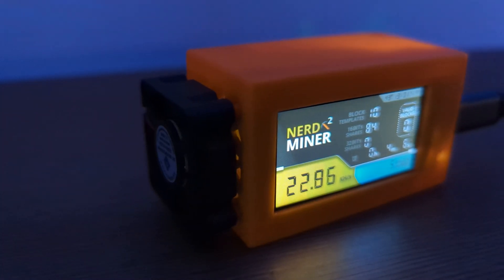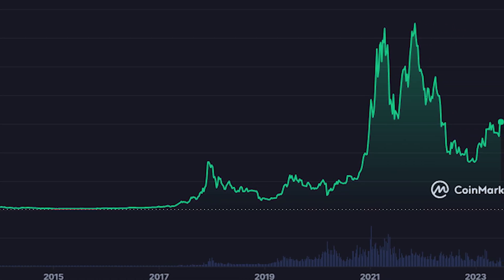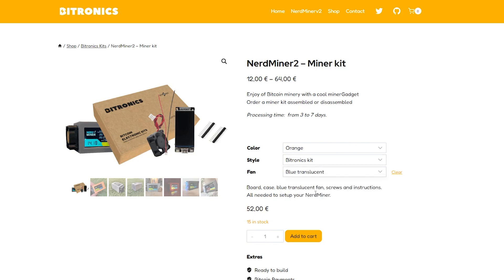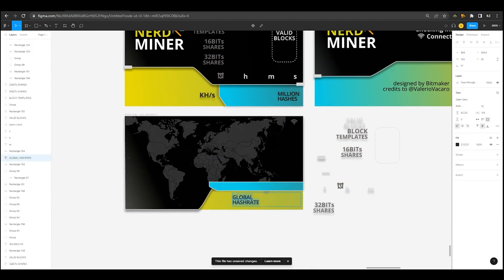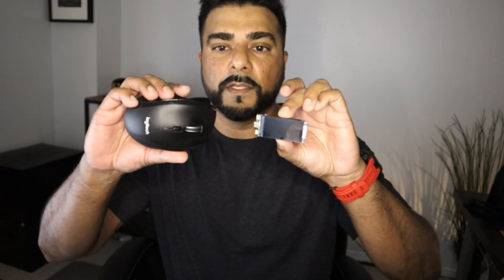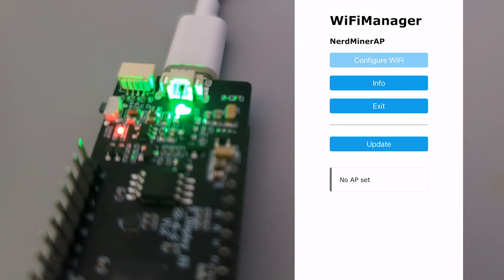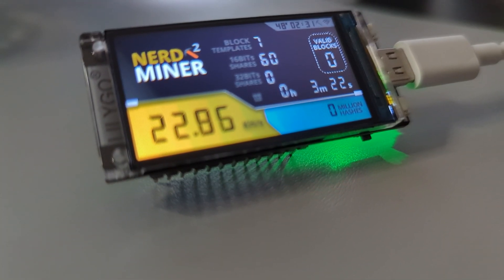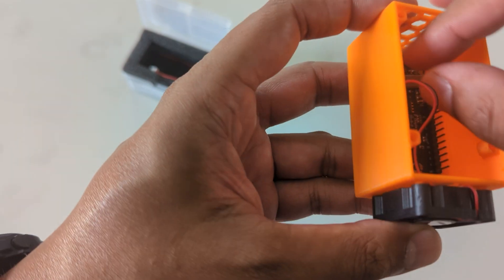Solo Mine BTC with the NerdMiner V2 | Bitcoin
In this video, we'll take a look at the Bitmaker Nerd Miner V2 from Bitronics. This is a fun way to get a basic understanding of mining. Solo mining with this device is a long shot, but anything is possible . The Lilygo display does have many uses beyond the mining capabilities I am demonstrating today.